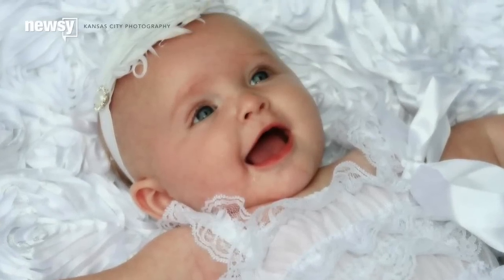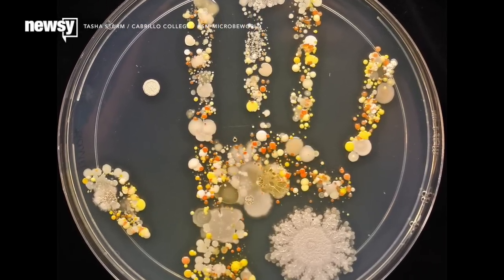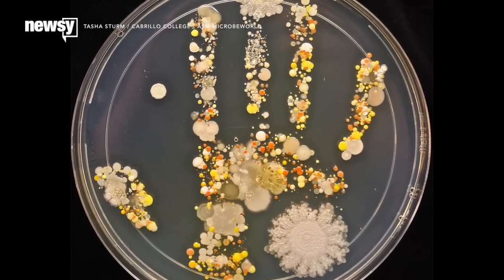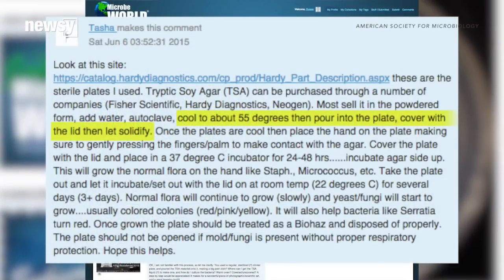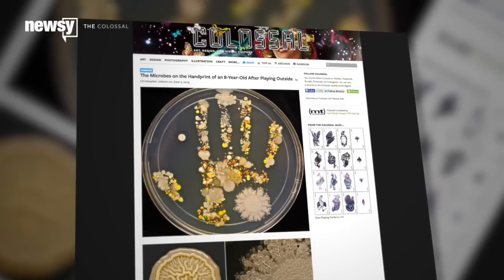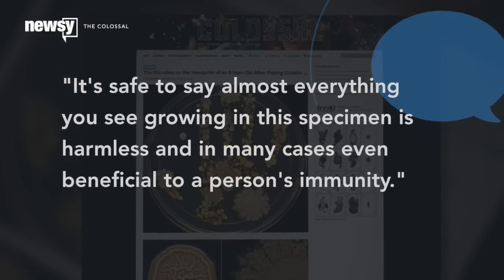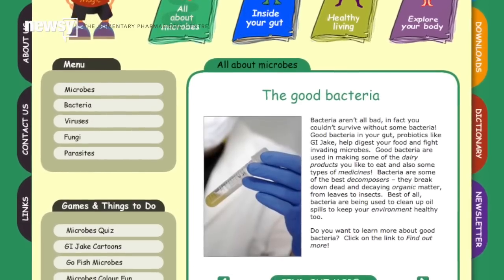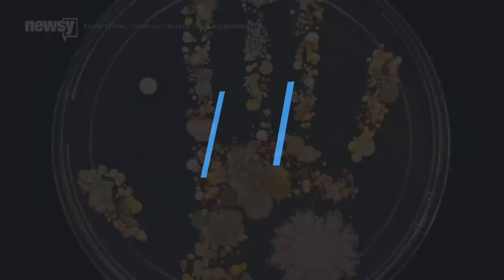Mom Grows Son's Hand Bacteria In Sterile Plate ... Yuck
A mother put her 8-year-old son's handprint into a sterile plate, watched the bacteria grow and showed the results to the Internet.

Transcript:
Keepsakes to remember your children when they were little are pretty common and super cute.

You know, things like handprint ornaments and footprint plaques.

Well, here's a new one: What about putting your son's hand in some sterile plates and growing his bacteria in it? 'Cause that's what you're looking at.

Tasha Sturm, who works at Cabrillo College, decided she'll remember her son's germs —always.

She said in her American Society for Microbiology post she used sterile plates and tryptic soy agar, or TSA, which is a substance used to cultivate bacteria to get the print.

She said in the comments she cooled the TSA to about 55 degrees and poured it into a plate. She covered it to let it solidify and then pressed her son's hands into the agar. She then put it in an incubator for a day or two, set it out at room temperature for a few days and voila: bacteria.

She did caution that once the plate is finished, it should be treated as a biohazard and "disposed of properly."

But don't panic about all that bacteria because it's not all bad. According to The Colossal, "It's safe to say almost everything you see growing in this specimen is harmless and in many cases even beneficial to a person's immunity."

But still, hand washing is a very, very good thing.

And it's true, some bacteria is good for you, like uses in medicine to bolster our immune systems. The Alimentary Pharmabiotic Centre explains we couldn't live without some bacteria.

And Sturm confirmed via email the bacteria we see was normal and "how we build a healthy immune system."

But still, it's kinda creepy to look at and realize all these bacteria are on our hands.